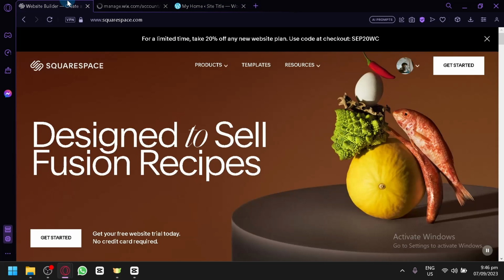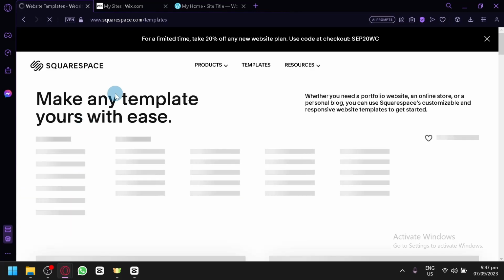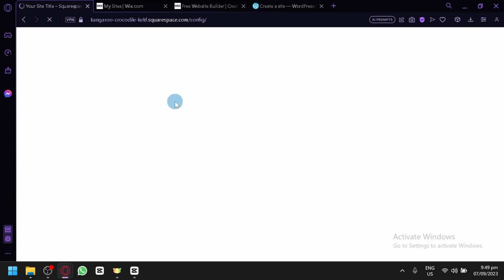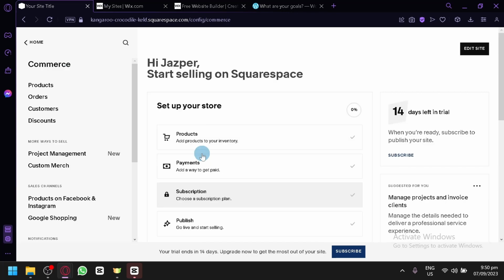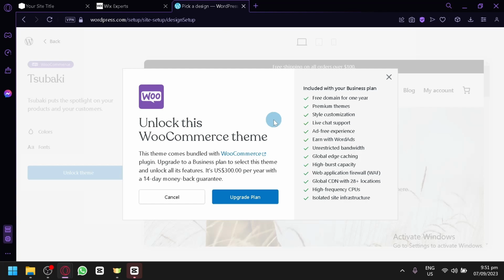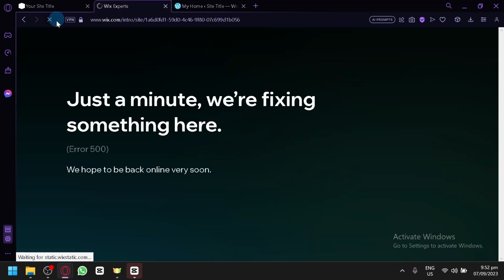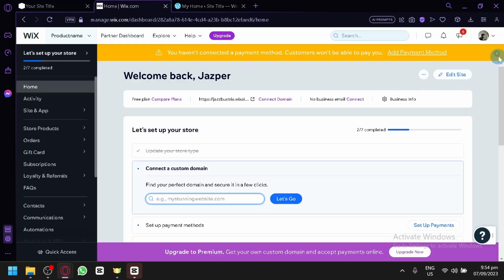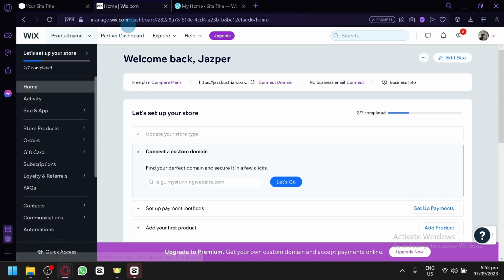Squarespace vs WIX vs Wordpress (Which One is The Right Fit for Your Needs)